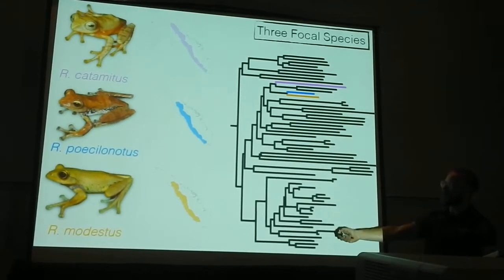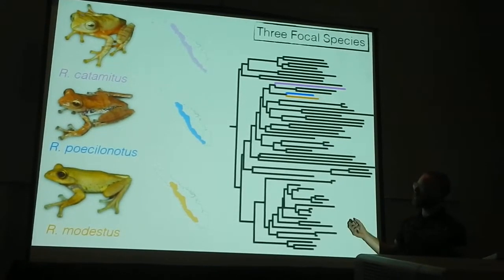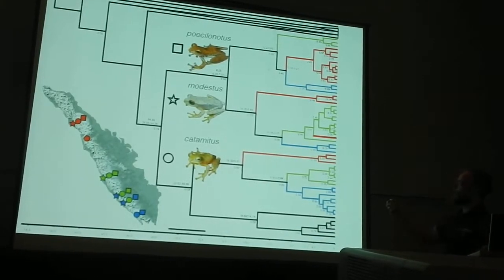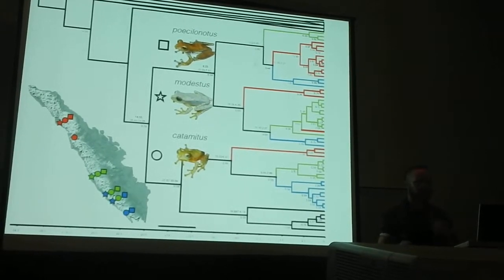O'Connell:Inland seas may have driven the diversification of Rhacophorid frogs on Sumatra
Presention by Kyle O'Connell
Evolution 2016: Phylogeography 2